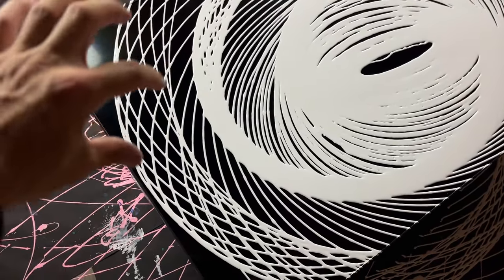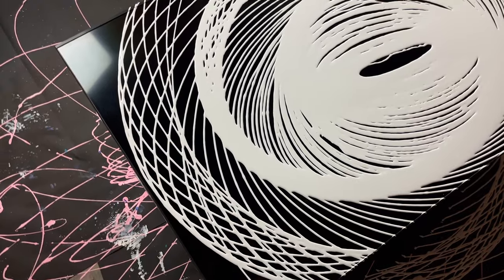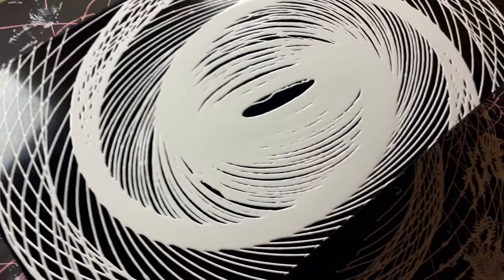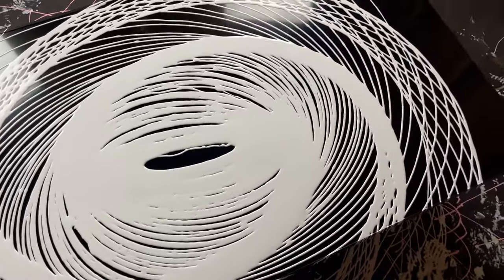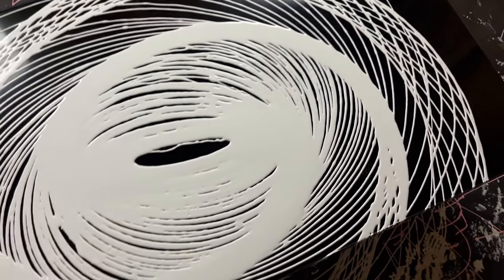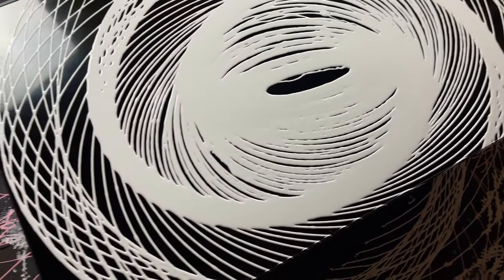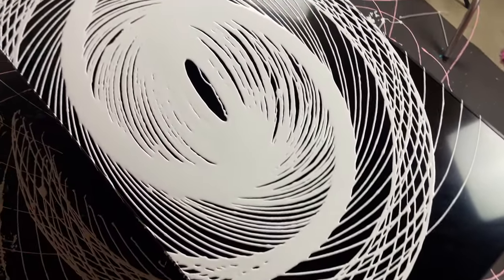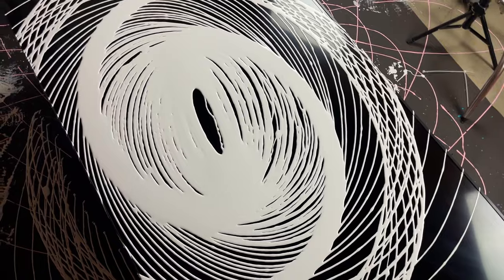Pendulum Painting Over an Old TV